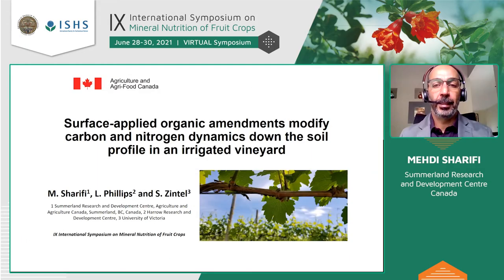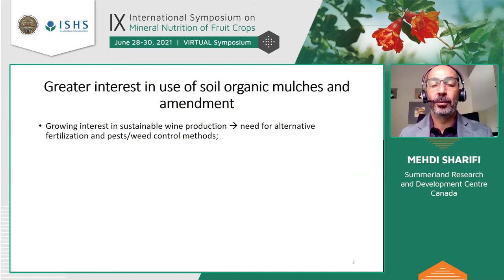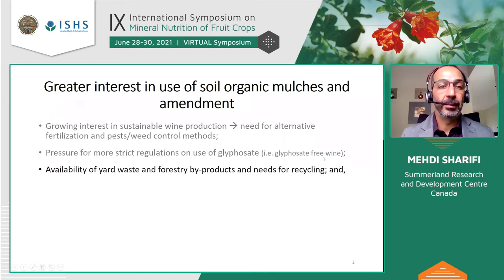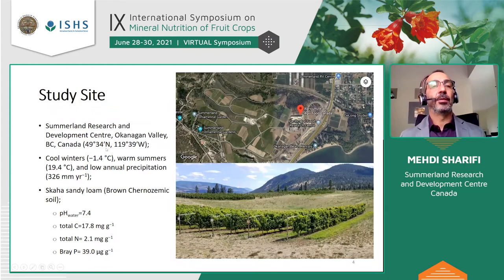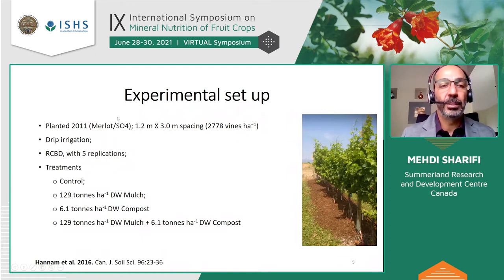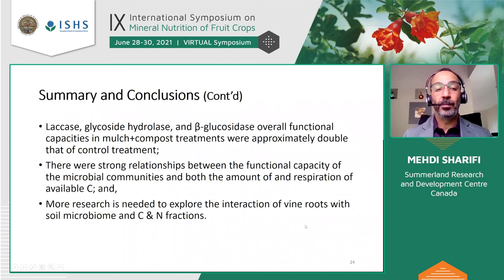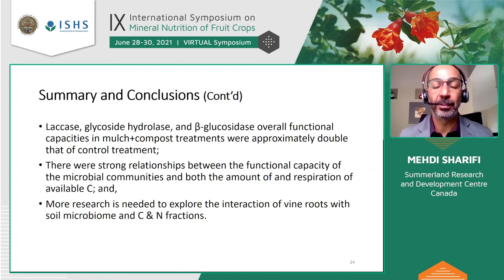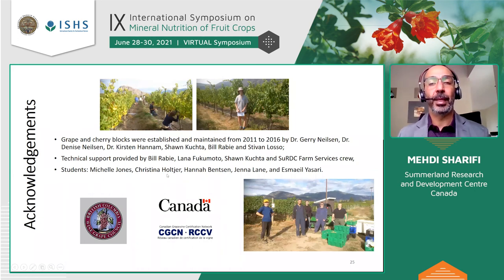Surface-applied organic amendments modify carbon and nitrogen dynamics down... | Mehdi Sharifi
Surface-applied organic amendments modify carbon and nitrogen dynamics down the soil profile in an irrigated vineyard
Mehdi Sharifi
IX International Symposium on Mineral Nutrition of Fruit Crops